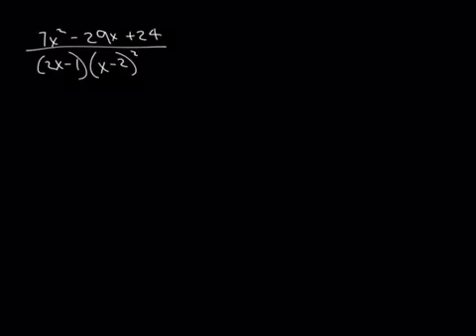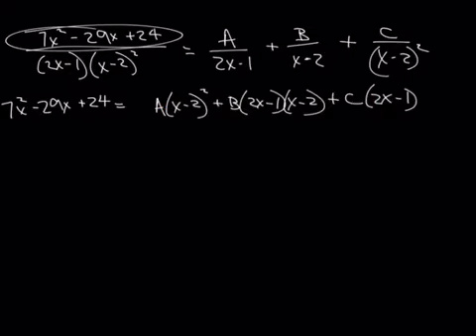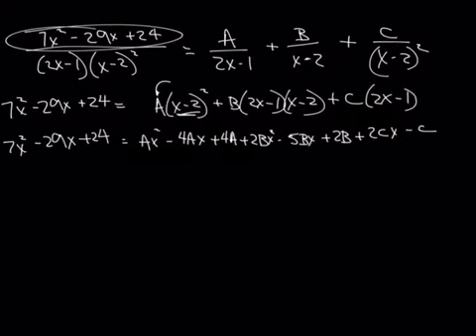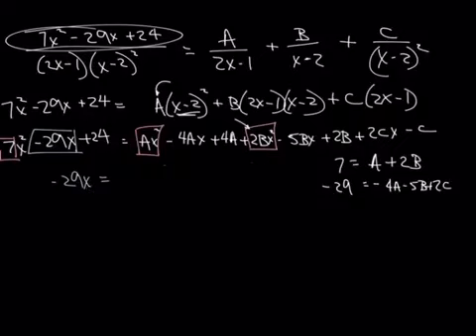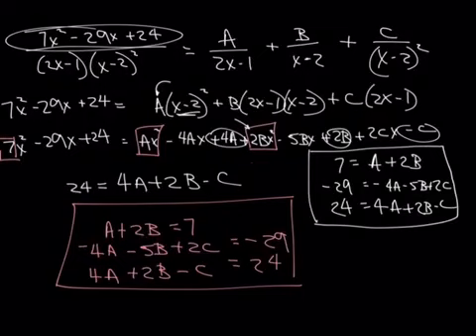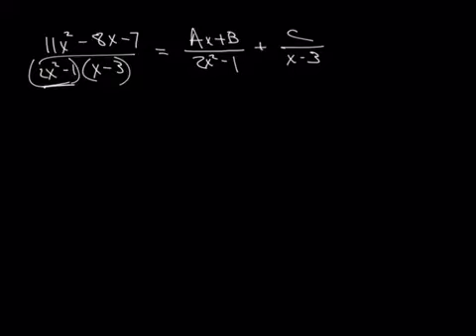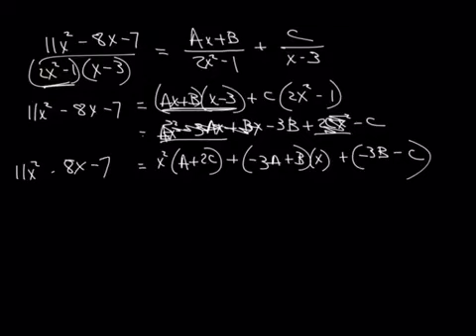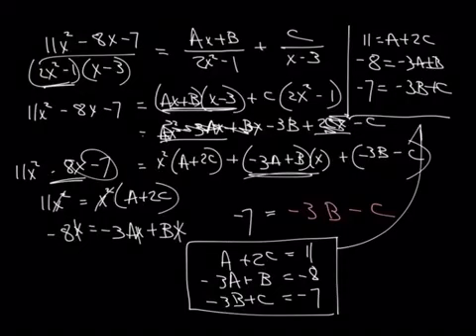5.8d 2017 college alg